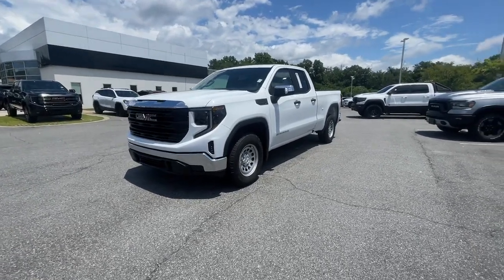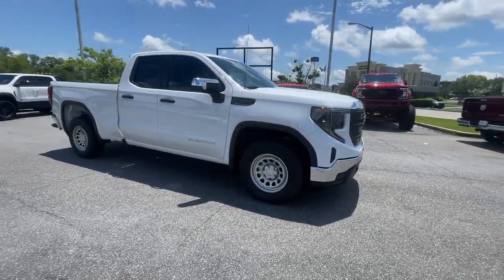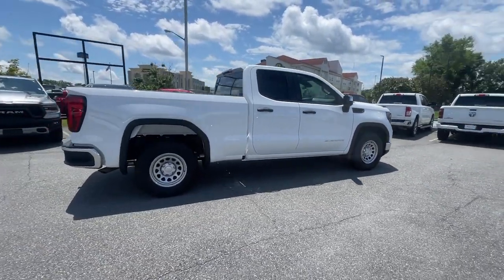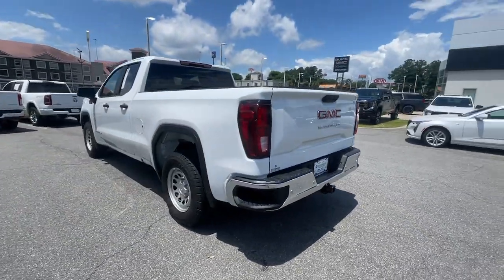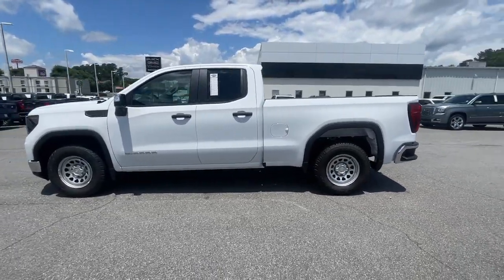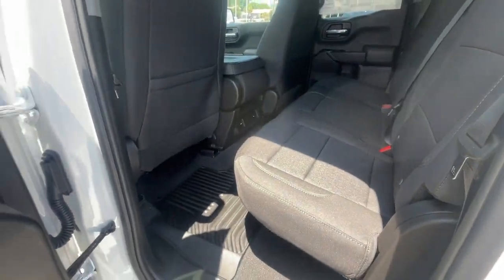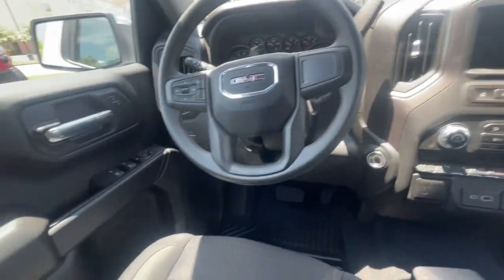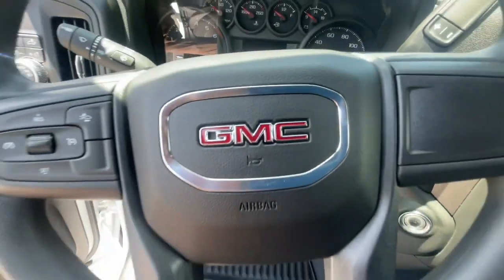2023 GMC Sierra Macon, Warner Robins, Perry, Thomaston, Dublin, GA PZ282500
Summit White New 2023 GMC Sierra Pro available in Macon, Georgia at Hutchinson Buick GMC Cadillac. Servicing the Warner Robins, Perry, Thomaston, Dublin, GA area.

bEquipment/bbrSee whats behind you with the back up camera on this model. The state of the art park assist system will guide you easily into any spot. Bluetooth technology is built into it keeping your hands on the steering wheel and your focus on the road. Quickly unlock this model with keyless entry. Enjoy the incredible handling with the rear wheel drive on this 1/2 ton pickup. This vehicle has a L4 2.7L high output engine. This 2023 GMC Sierra 1500 embodies class and sophistication with its refined white exterior.  This 1/2 ton pickup features cruise control for long trips. The bed looks great and is protected with a durable surface material. This unit has an automatic transmission. Enjoy the tried and true gasoline engine in this model. The Electronic Stability Control will keep you on your intended path. Anti-lock brakes are standard on this model. Half ton trucks are the most functional trucks for all purposes.brbrbPackages/bbrConvenience Package: LED Cargo Area Lighting; EZ Lift Power Lock and Release Tailgate; Deep-Tinted Glass; Electric Rear-Window Defogger; Cruise Control; Heated Power-Adjustable Outside Mirrors. 1SA Safety Plus Package: Rear Cross Traffic Braking; Rear Pedestrian Detection; Front Frame-Mounted Black Recovery Hooks; Perimeter Lighting; Ultrasonic Rear Park Assist; Lane Change Alert with Side Blind Zone Alert; Chrome Mirror Caps. Pro Value Package: Trailering Package. Preferred Equipment Group 1SA: HD Rear Vision Camera; Power Front Windows with Passenger Express Down; Remote Keyless Entry; 17 X 8 Silver Painted Steel Wheels; Solar Absorbing Tinted Glass; 220 Amp Alternator; Chrome Header with Flat Black Grille Insert Bars; Black Manual Outside Mirrors; Power Rear Windows with Express Down; Power Front Windows with Driver Express Up/down; GMC Pro Safety; Electrical Steering Column Lock; Push Button Start; Front 40/20/40 Split-Bench Seat; 2.7L Turbo High-Output Engine; 2 Charge/data USB Ports; Power Door Locks. Spray-On Pickup Bed Liner. Black Assist Steps. Auto-Locking Rear Differential. LT265/70R17C AT BW Tires. Trailering Package. Cruise Control. 120-Volt Instrument Panel Power Outlet. Electric Rear-Window Defogger. Deep-Tinted Glass. Ultrasonic Rear Park Assist. EZ Lift Power Lock and Release Tailgate. LED Cargo Area Lighting. Color-Keyed Carpeting Floor Covering. Front Frame-Mounted Black Recovery Hooks. SEO: Spare Wheel Upgrade. **Equipment listed is based on original vehicle build and subject to change. Please confirm the accuracy of the included equipment by calling the dealer prior to purchase.**
Convenience Package: LED Cargo Area Lighting; EZ Lift Power Lock and Release Tailgate; Deep-Tinted Glass; Electric Rear-Window Defogger; Cruise Control; Heated Power-Adjustable Outside Mirrors,1SA Safety Plus Package: Rear Cross Traffic Braking; Rear Pedestrian Detection; Front Frame-Mounted Black Recovery Hooks; Perimeter Lighting; Ultrasonic Rear Park Assist; Lane Change Alert with Side Blind Zone Alert; Chrome Mirror Caps,Pro Value Package: Trailering Package,Preferred Equipment Group 1SA: HD Rear Vision Camera; Power Front Windows with Passenger Express Down; Remote Keyless Entry; 17 X 8 Silver Painted Steel Wheels; Solar Absorbing Tinted Glass; 220 Amp Alternator; Chrome Header with Flat Black Grille Insert Bars; Black Manual Outside Mirrors; Power Rear Windows with Express Down; Power Front Windows with Driver Express Up/down; GMC Pro Safety; Electrical Steering Column Lock; Push Button Start; Front 40/20/40 Split-Bench Seat; 2.7L Turbo High-Output Engine; 2 Charge/data USB Ports; Power Door Locks,Spray-On Pickup Bed Liner,Black Assist Steps,Auto-Locking Rear Differential,LT265/70R17C AT BW Tires,Trailering Package,Cruise Control,120-Volt Instrument Panel Power Outlet,Electric Rear-Window Defogger,Deep-Tinted Glass,Ultrasonic Rear Park Assist,EZ Lift Power Lock and Release Tailgate,LED Cargo Area Lighting,Color-Keyed Carpeting Floor Covering,Front Frame-Mounted Black Recovery Hooks,SEO: Spare Wheel Upgrade,Apple CarPlay/Android Auto smart device mirroring,Forward Collision Alert with Automatic Braking,Front Pedestrian Braking,HD Rear Vision Camera rear mounted camera,Lane Keep Assist with Lane Departure Warning,Rear Cross Traffic Braking collision mitigation,Predictive brake assist system,Cruise control with stee